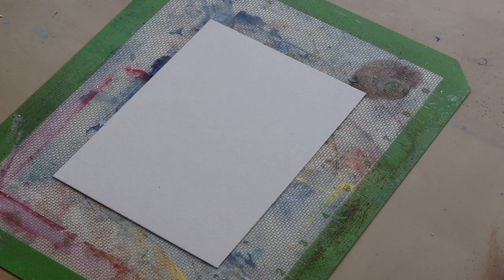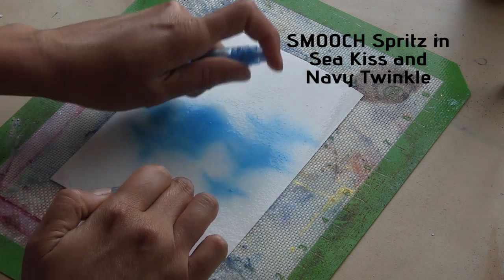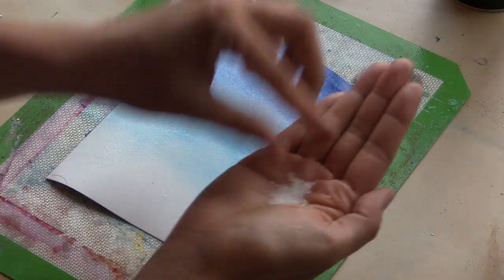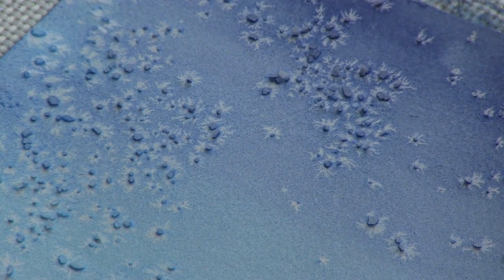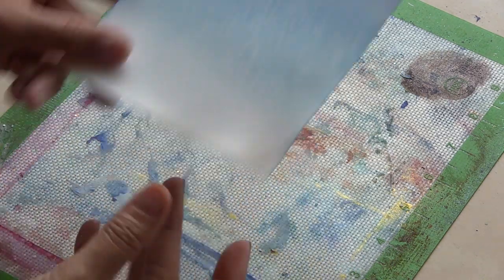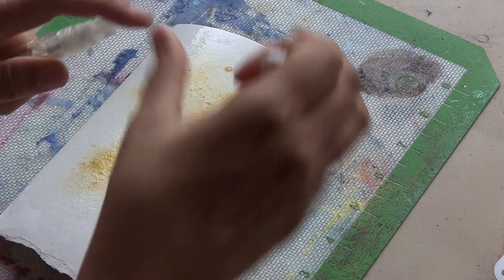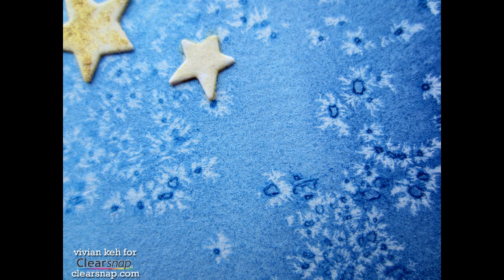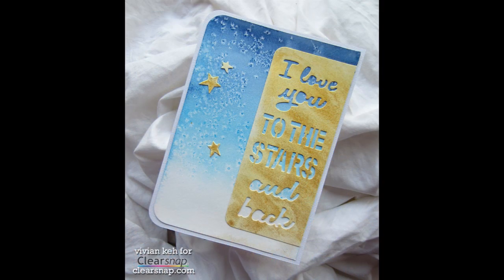Easy Gradients with SMOOCH Spritz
Vivian Keh here today with a video tutorial sharing how easily and quickly you can create gradients with SMOOCH Spritz.  With this technique, it really takes just a few seconds to make gradients in exactly the colors of your choosing!

Inky thoughts and wishes :)